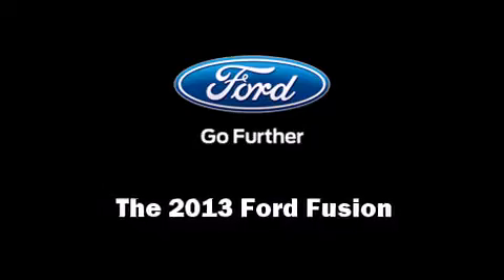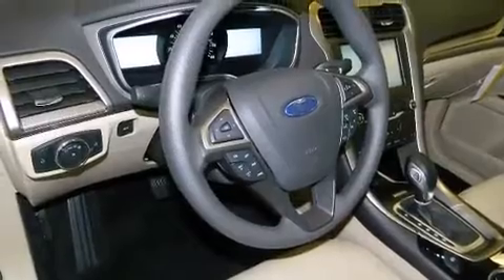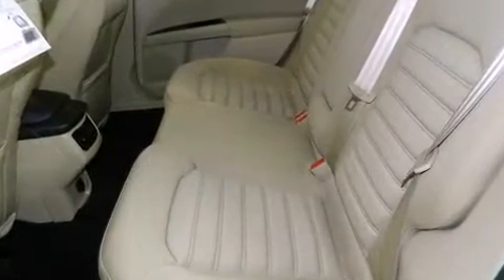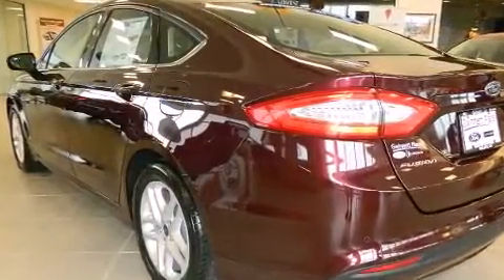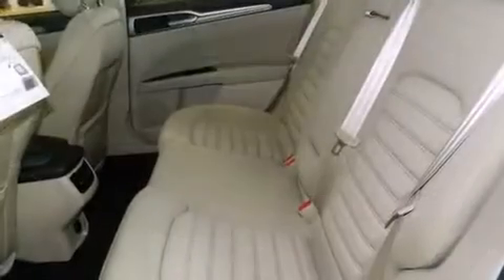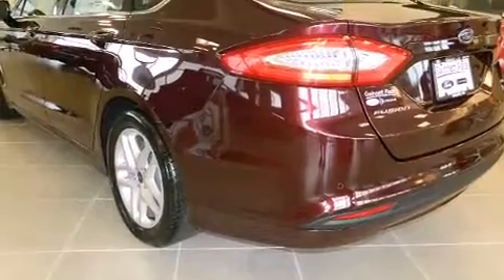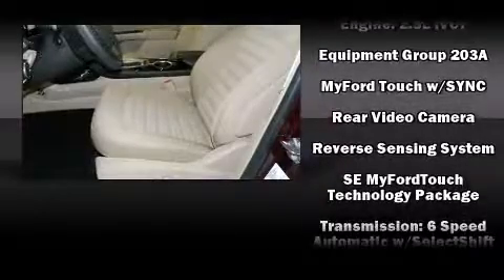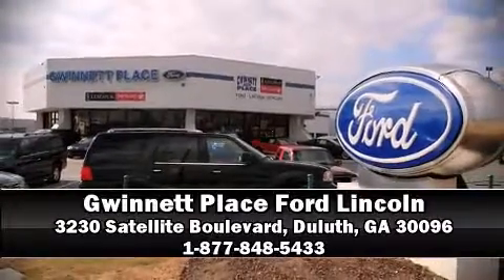2013 Ford Fusion SE in Duluth, GA 30096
Come test drive this 2013 Ford Fusion. This 4 door, 5 passenger sedan is waiting for you to take home! It features an automatic transmission, front-wheel drive, and a 2.5 liter 4 cylinder engine. It's equipped with tons of terrific amenities, but it won't break your budget. Such as remote keyless entry, front and rear reading lights, speed sensitive wipers, tilt and telescoping steering wheel, turn signal indicator mirrors, power windows, cruise control, and more. Audio features include a CD player with MP3 capability, and 6 speakers, providing excellent sound throughout the cabin. Ford ensures the safety and security of its passengers with equipment such as: dual front impact airbags with occupant sensing airbag, front SIDE impact airbags, traction control, brake assist, a panic alarm, and 4 wheel disc brakes with ABS. This car was designed with safety in mind, allowing you to drive with even greater assurance. Our team is professional, and we offer a no-pressure environment. We'd be happy to answer any questions that you may have. Please don't hesitate to give us a call.